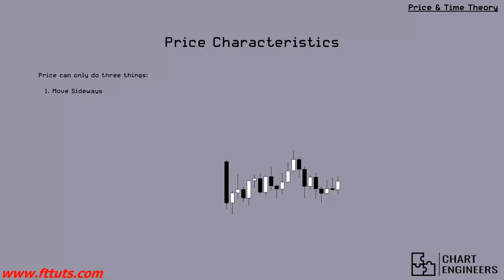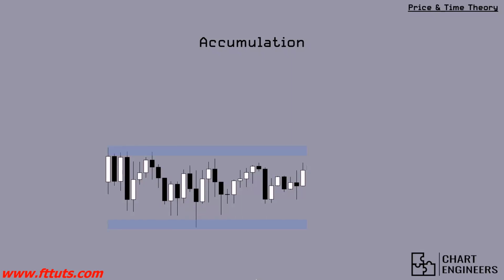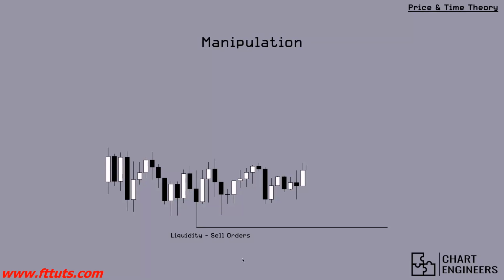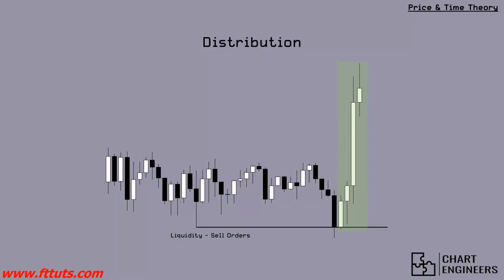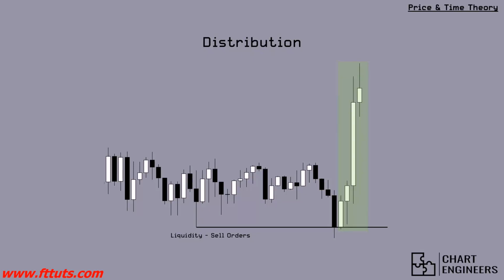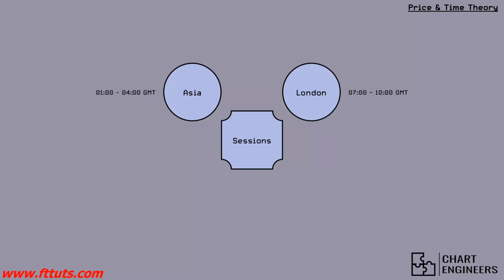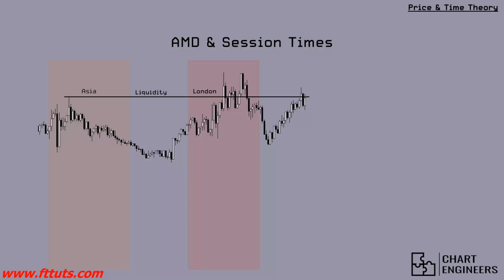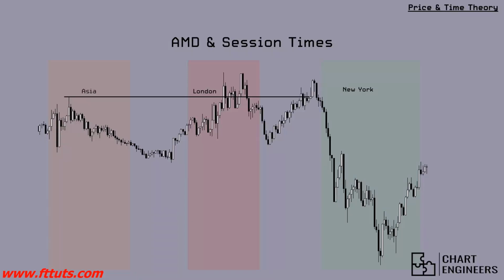3 Price Time